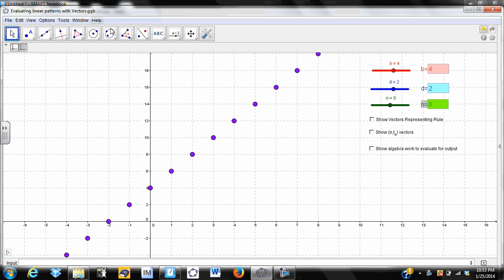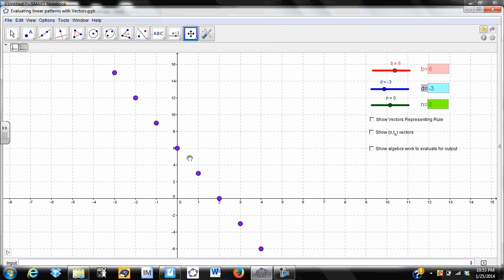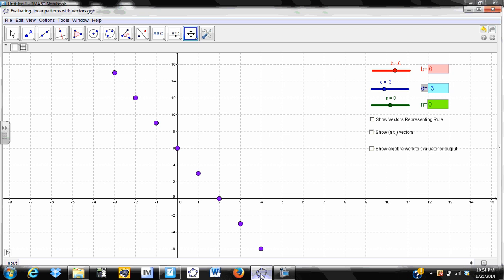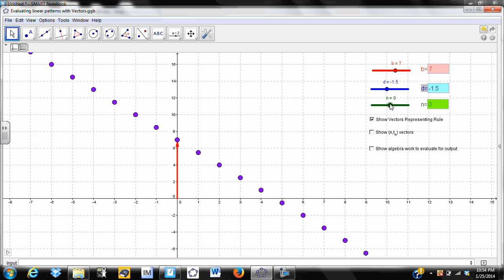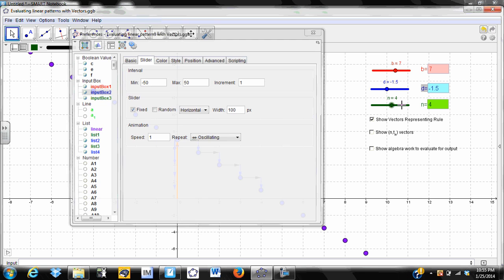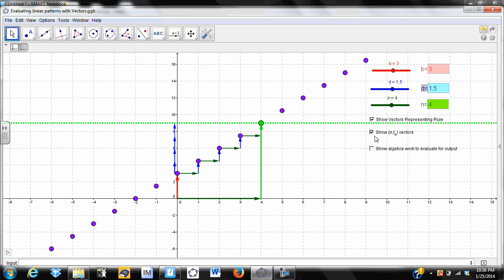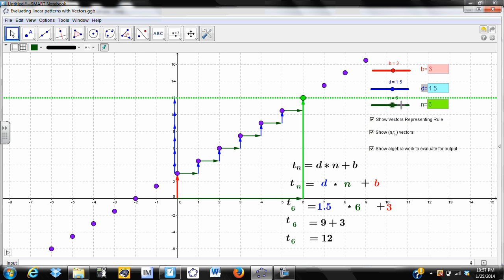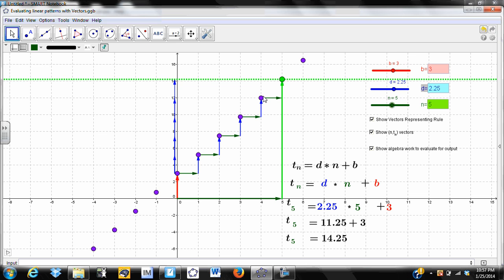Evaluating Linear Patterns with Vectors App Podcast